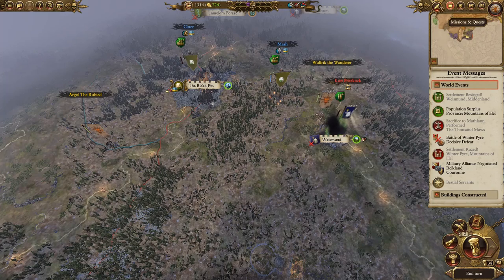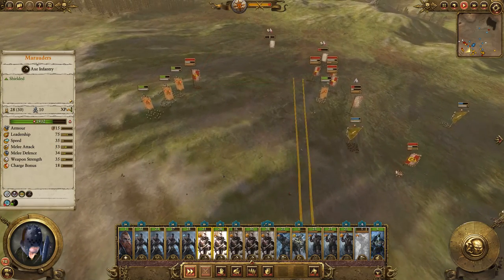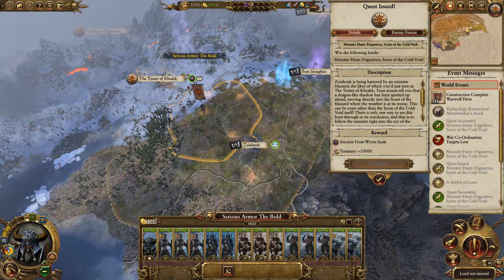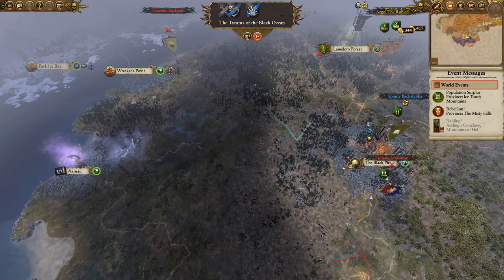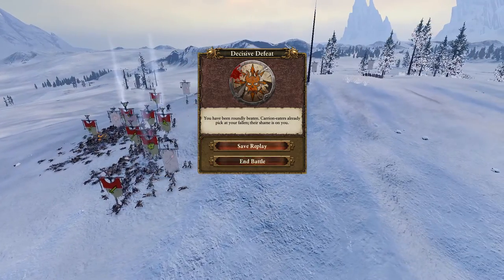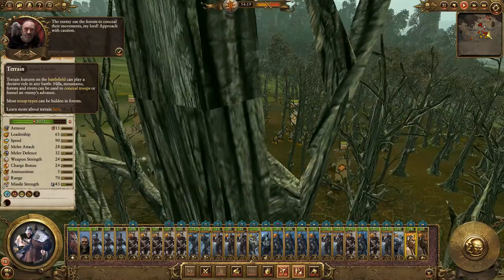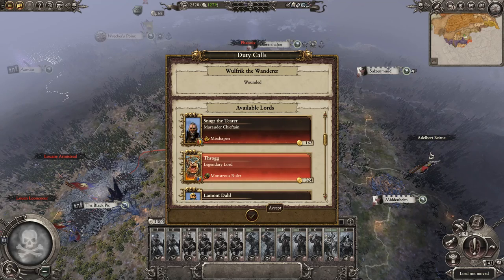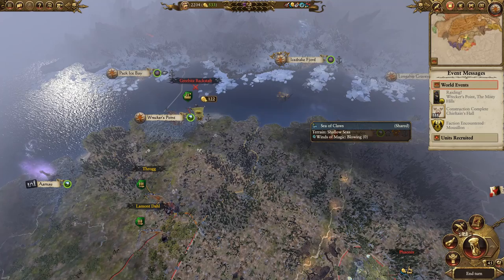Total War Warhammer II Norsca Episode 6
War is a fickle thing. Like an ocean it has tides that go in and out... and sometimes the sailor misreads the currents and makes a mistake.